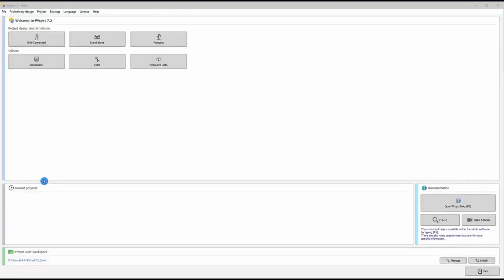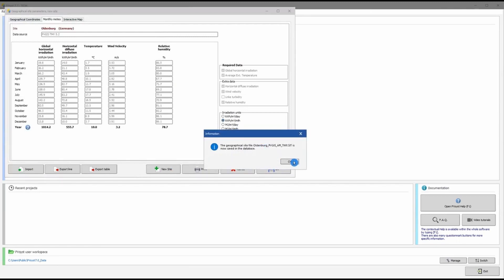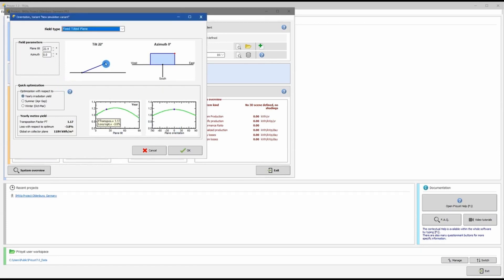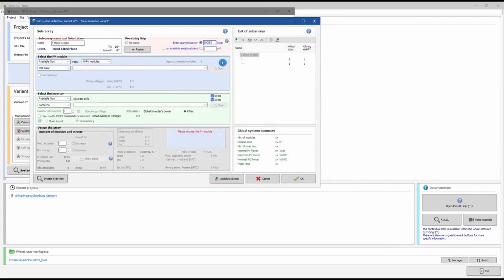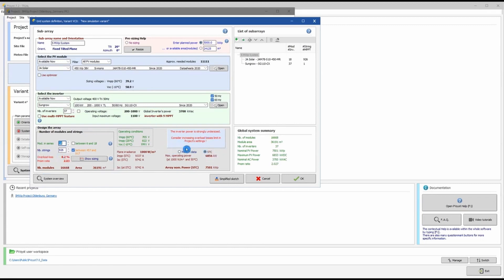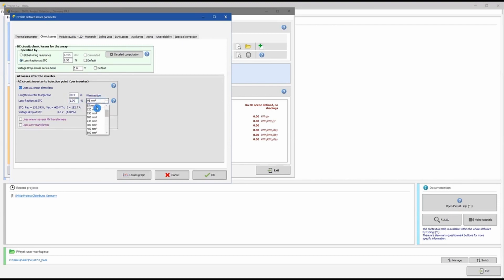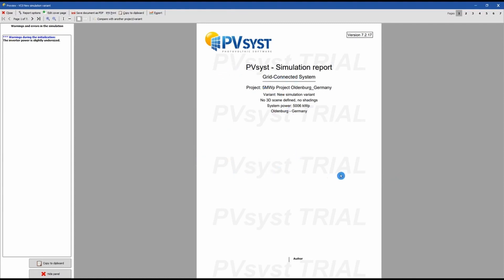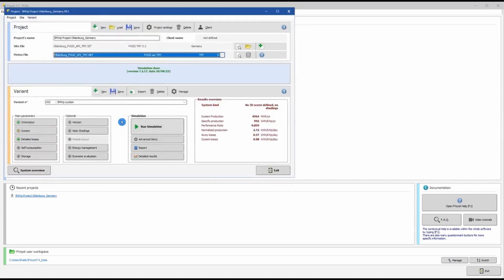Pvsyst complete tutorial in 2022 for beginners | Perform 5MWp ground-mounted simulation in PVsyst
In this video, we will, step-by-step, go through PVsyst software and design a complete solar system.

00:00 - Intro
00:13 - Create a new grid-connected system
00:37 - Generate site & meteo file
03:29 - Define Orientation
05:04 - Optimization Tool
05:55 - Color coding instructions
06:37 - Defining PV system
11:21 - Overview of the system
12:46 - Detailed system losses
15:18 - Running the simulation
15:51 - Open the report
16:33 - Modify the report